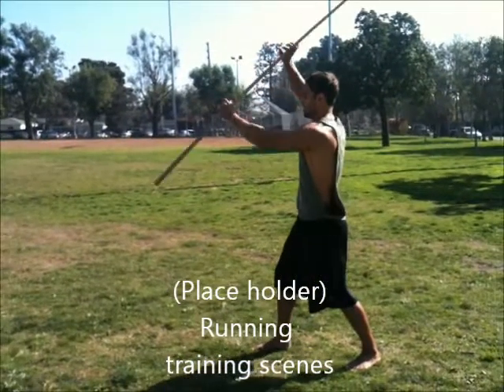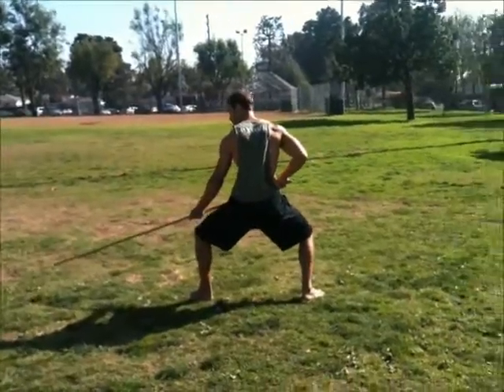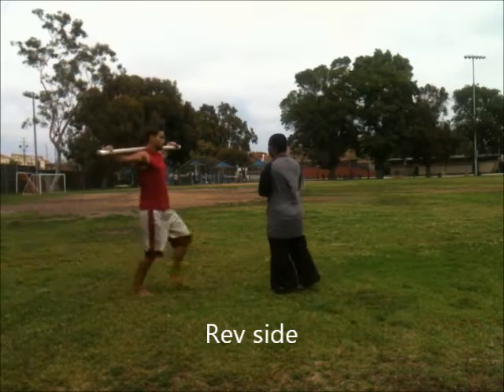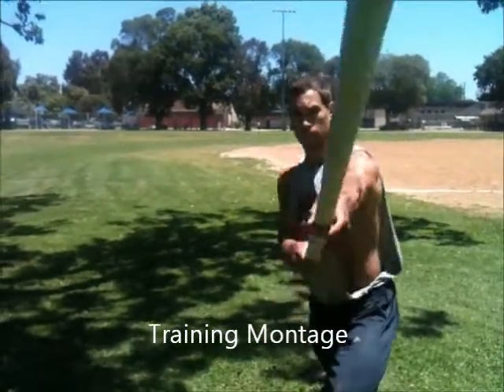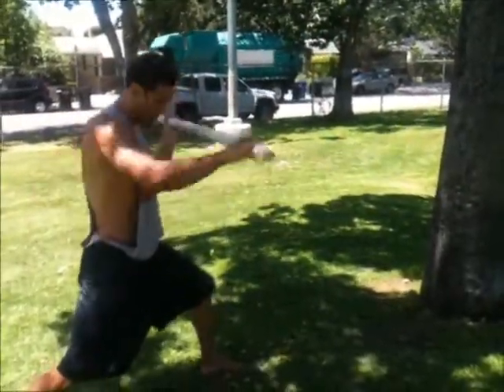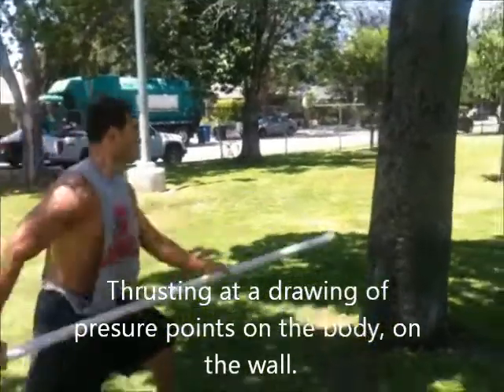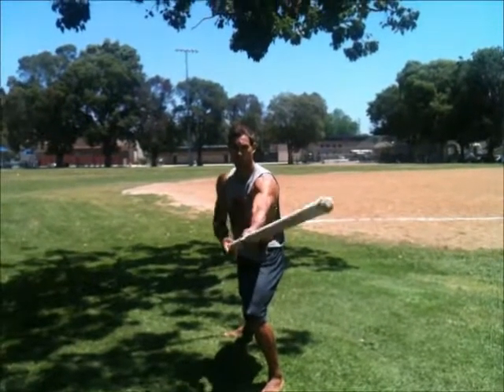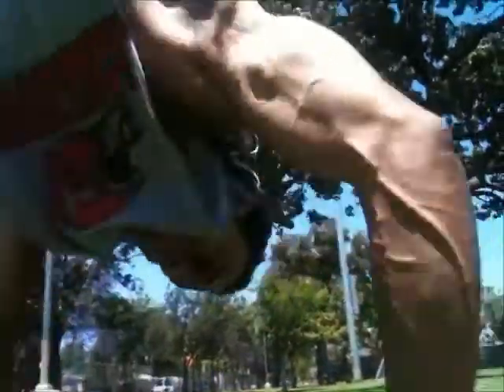pre viz Training